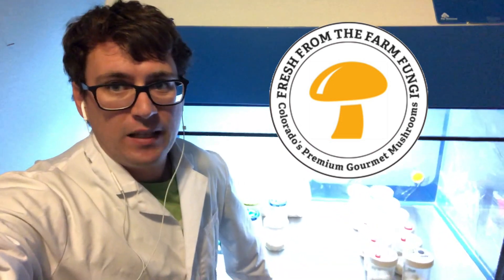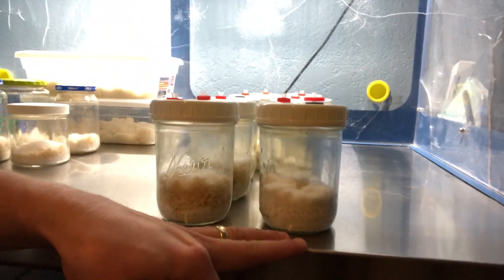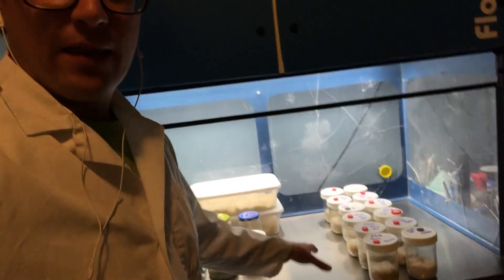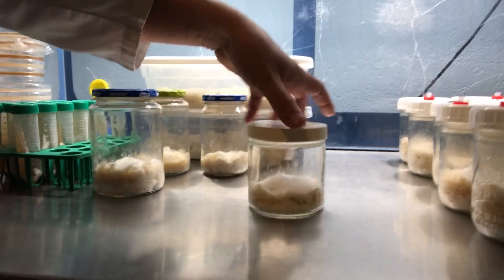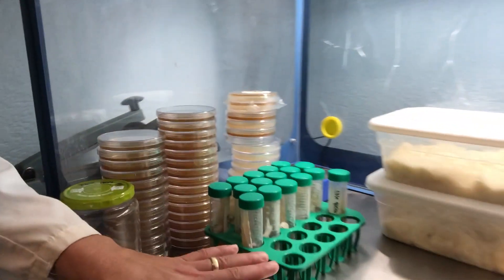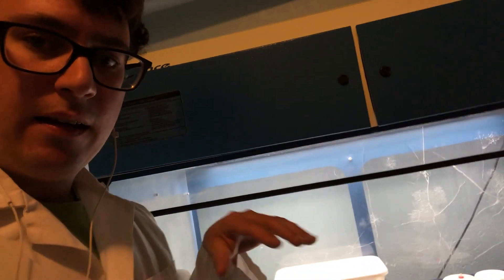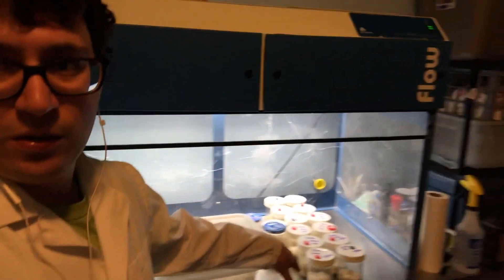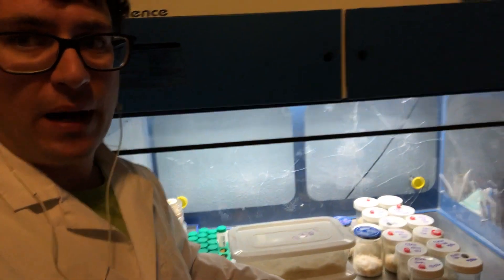CORDYCEPS BREEDING PROJECT WEEK 9 UPDATE: First jars colonized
In this video we reveal the leading phenotypes in the cordyceps breeding project and differences between TSB (tripticase soy broth) and our traditional honey liquid culture.  to purchase our living mycelium cultures visit our ETSY shop FRESH FUNGI MUSHLOVE